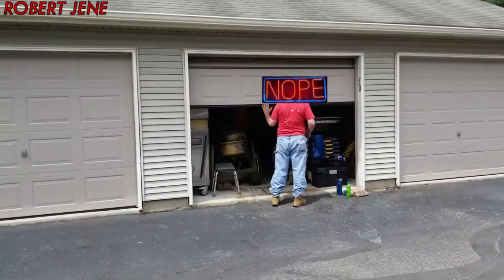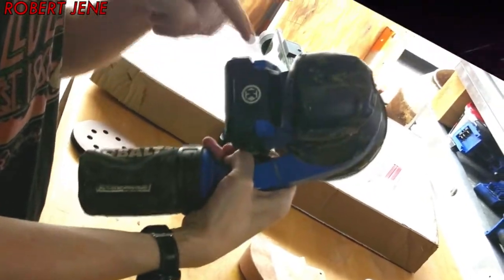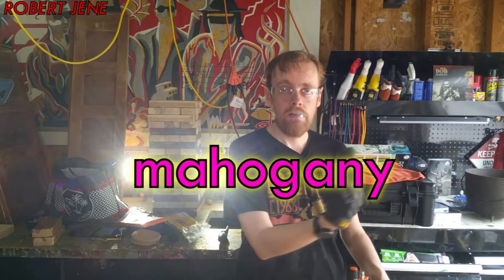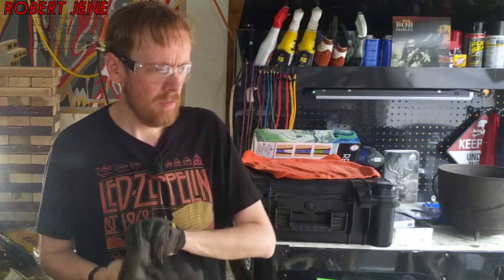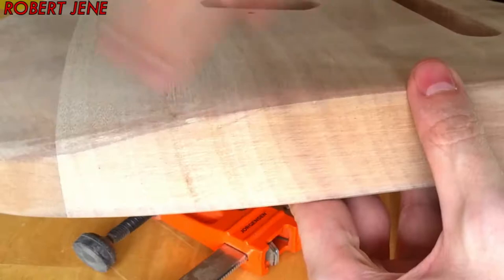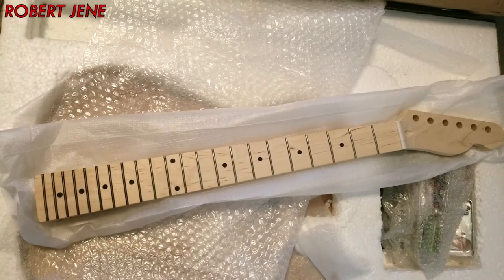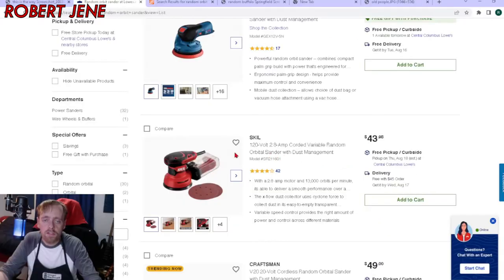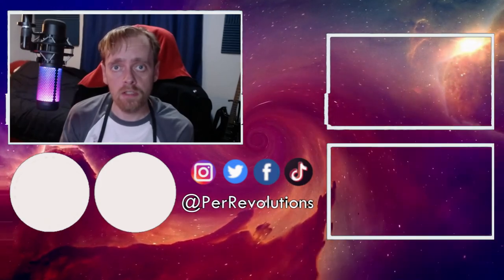T Style Electric Guitar kit part 4 sanding down the carvings I made RVLOG 84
In the previous video I used a rasp to make body contours. Now let's sand it down smooth.

⌚ Timestamps:
00:00 - intro
00:34 - tools
01:57 - safety 1st stuff
02:32 - sanding
09:56 - what's next for the guitar
11:00 - random thing
11:42 - tech thing
12:50 - bonus random thing
13:41 - dad joke time

►Hardware:
Hot shoe swivel mount adapter
22 Pcs Tripod screw Adapters